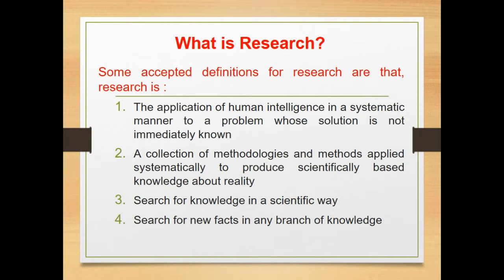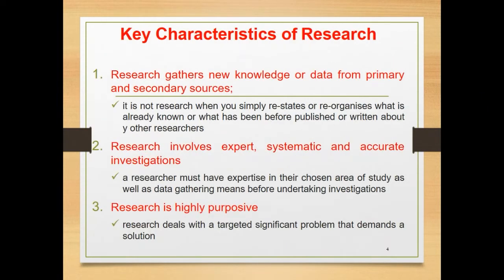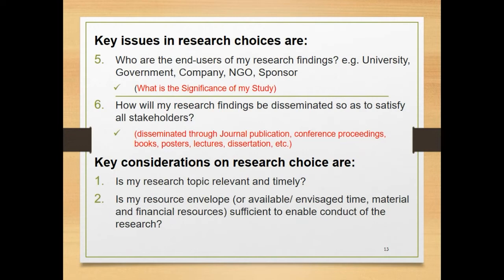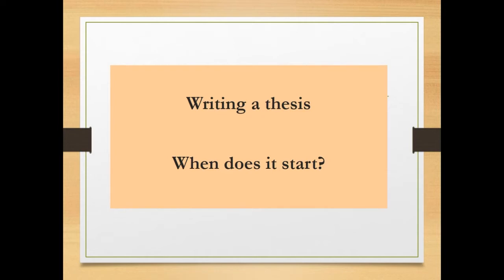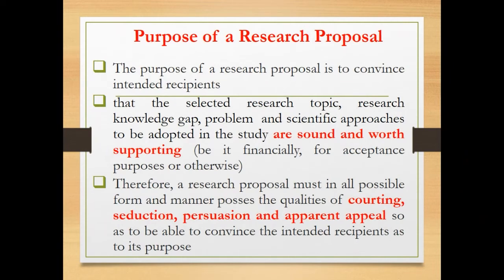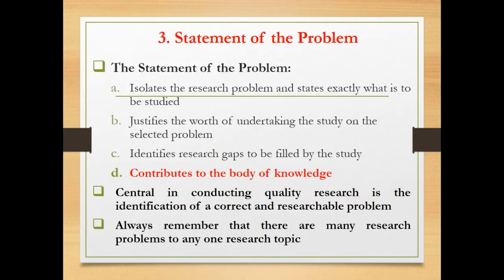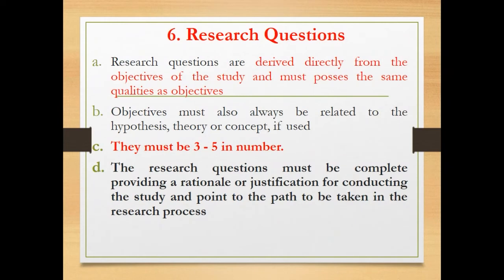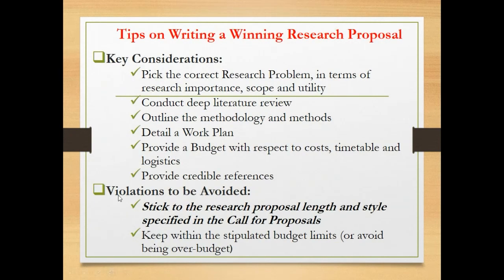M&D Training Workshop - Civil Engineering